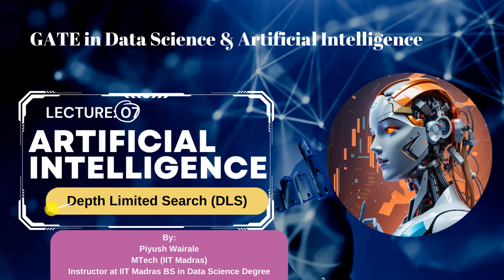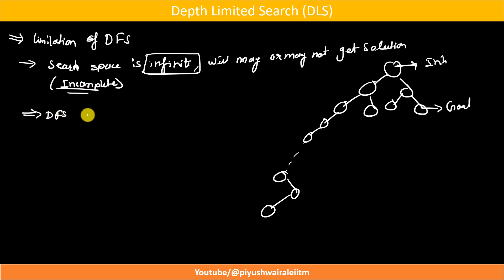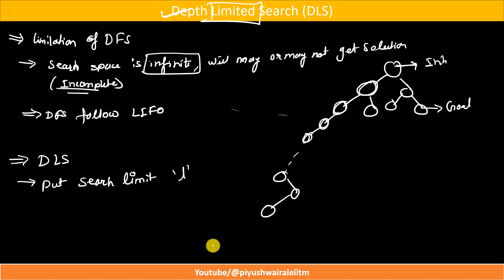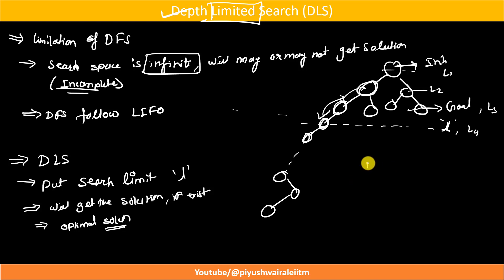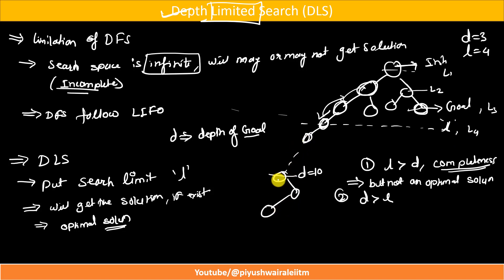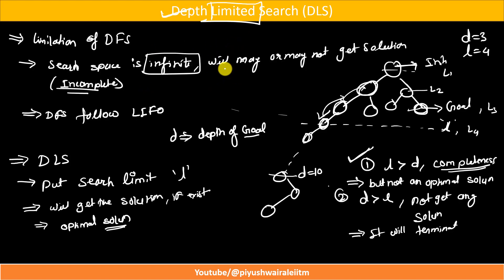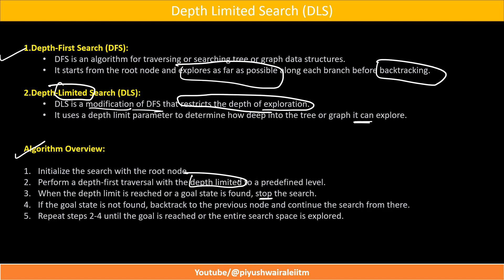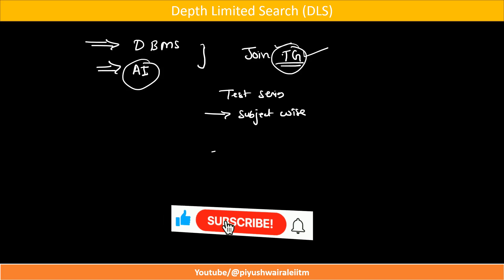Depth Limited Search | Artificial Intelligence | GATE in Data Science & AI | Lecture 07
Join my telegram channel to get update about upcoming test series.

I am going to launch subject wise test series for GATE DA Exam.
Test Series Starting date: 10-oct-2023 (AI & DBMS)
Kindly fill below form to get update about test series and discount coupons.(Only for first 100 candidates)

Each video is designed to help you:
✔ Strengthen fundamentals

## 🌐 Learning Resources